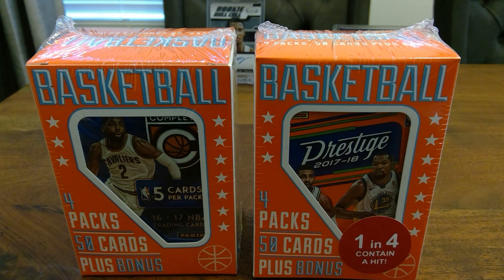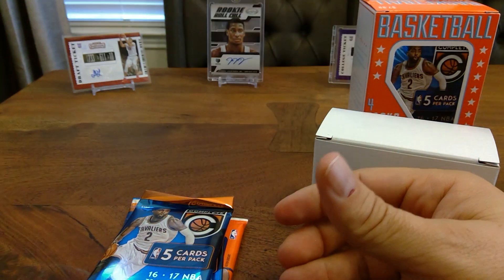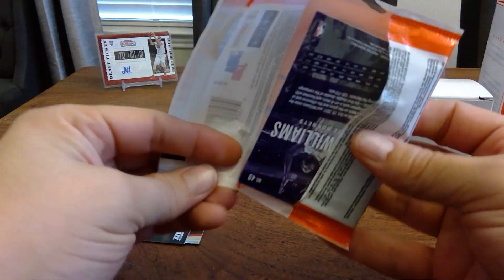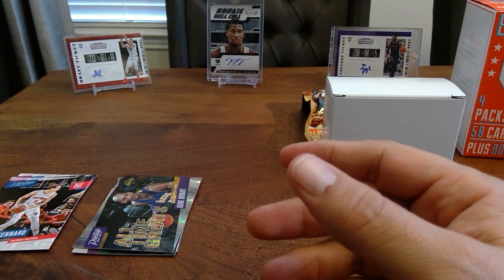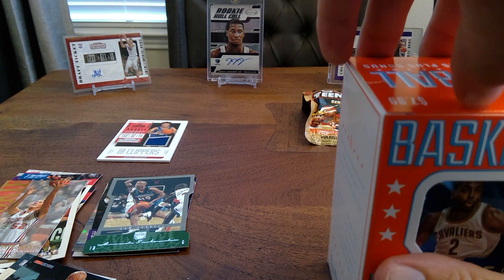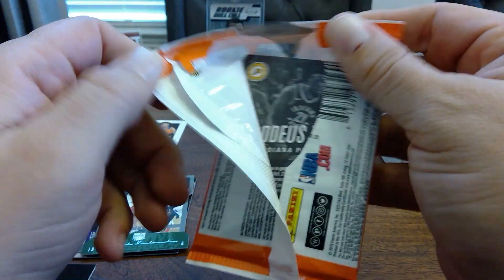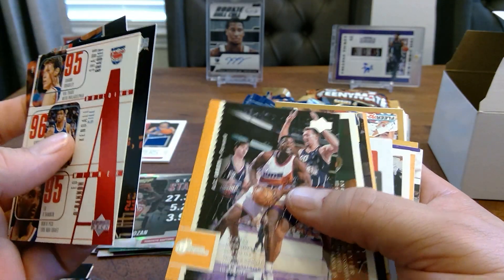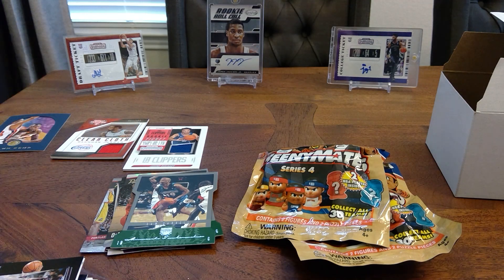2 Target Repack Basketball Boxes / 1 in 4 Hit odds / Good Value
DIdnpt have what I wanted at the store today but I was tired and in a slight rush to get home. These 2 Boxes of repacked cards by the Fairfield Company hold pretty good value, especially for the kiddos.
7.99 a box

Levi’s Cards …. Out!